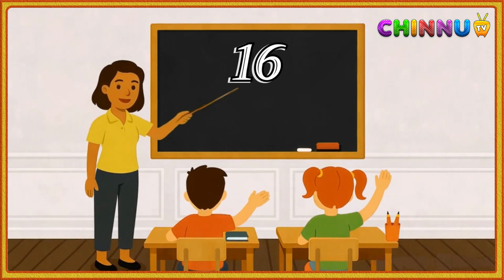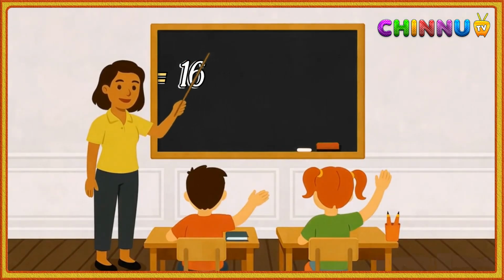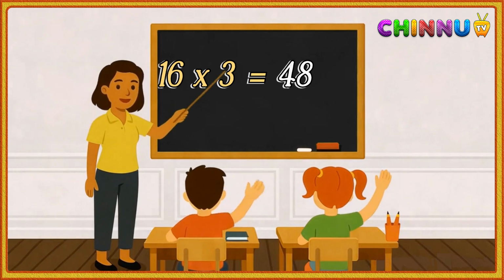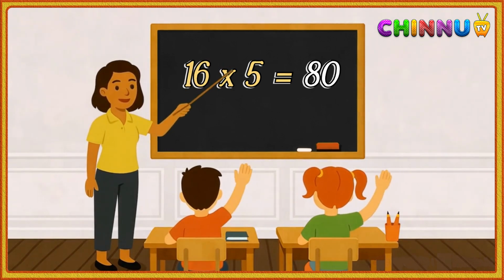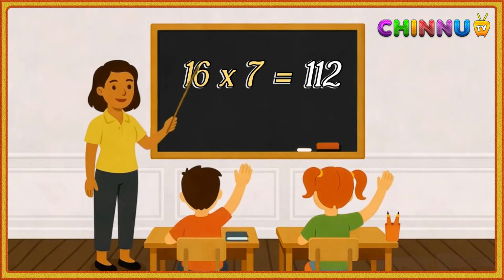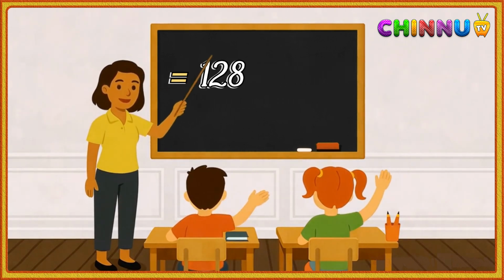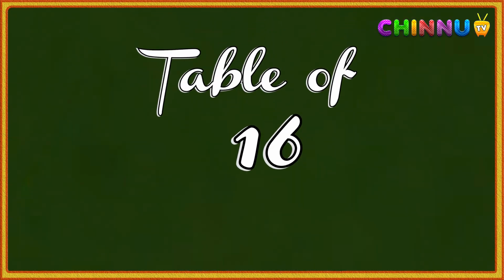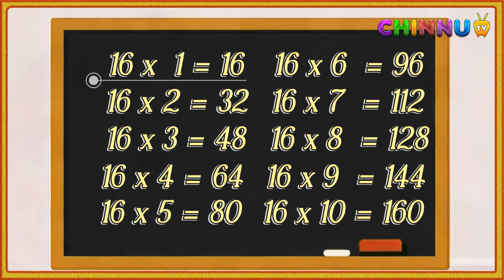Table of 16 | Multiplication Tables English | Learn Multiplication of x16 | 16x1